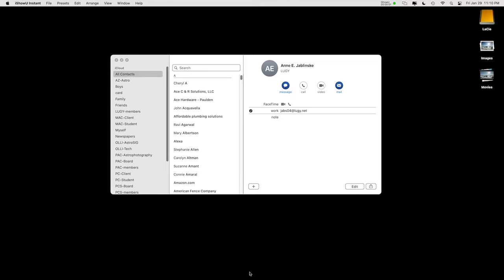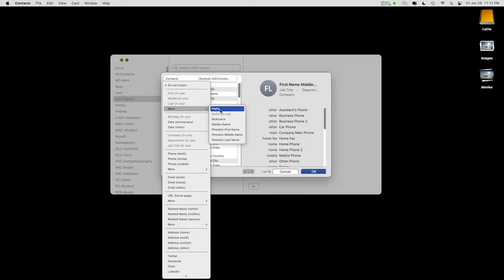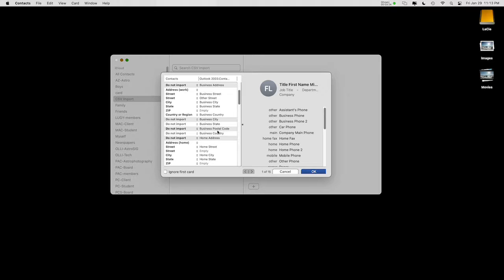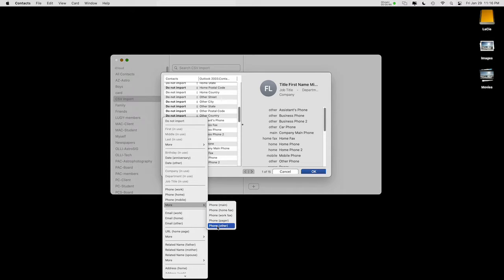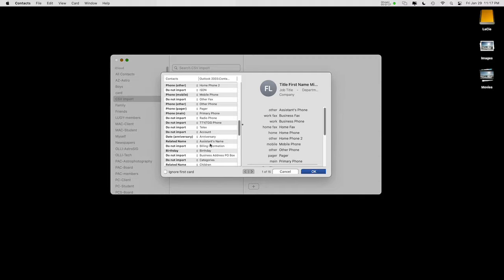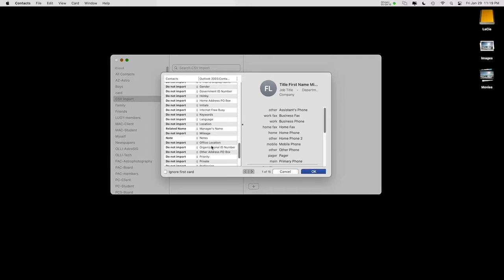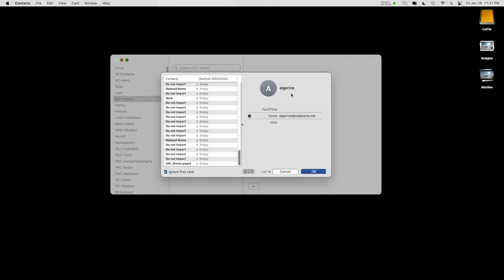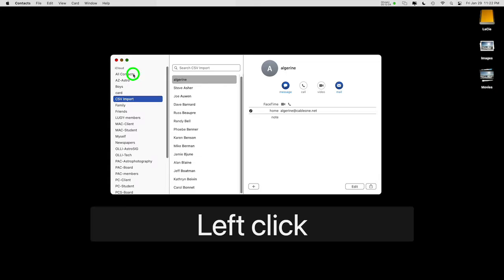Apple Contacts Import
This video explains in detail the process to take an address book that was exported from a cableone email account and import it into Apple Contacts. It can be confusing, so watch it as many times as needed to get a clear idea of the process. This process works for any address book that was exported from any other online email account.
To export an address book from cableone or other account, I defer to other videos and documents.